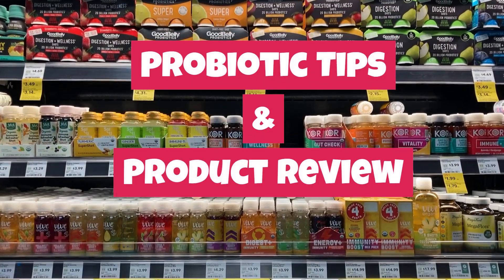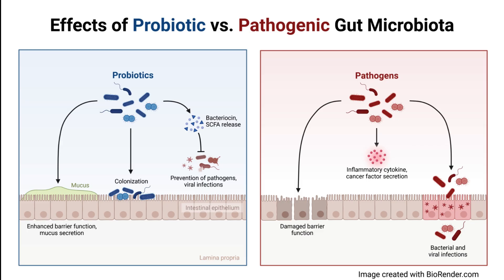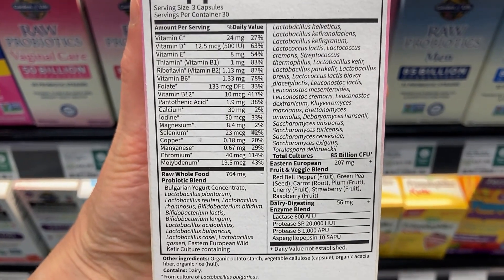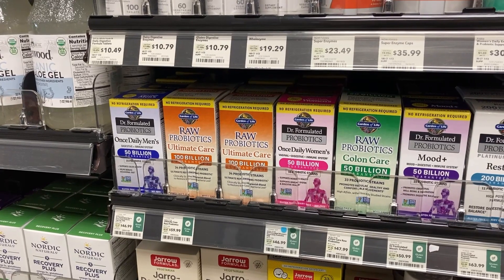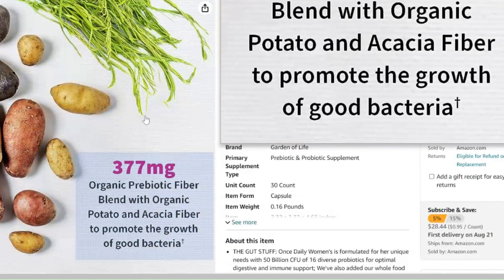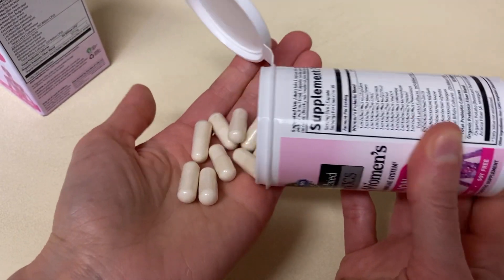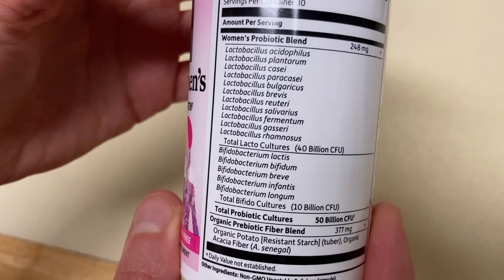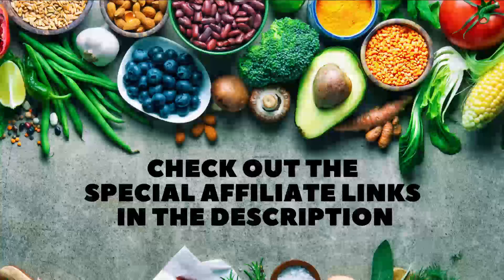Probiotic Tips and Product Review 🌟💊🤩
This video explains the benefits of probiotics, tips for selecting a product, and a real consumer review of one the best quality probiotics on the market. This content is for informational and educational purposes only and is not intended to replace the advice of a licensed physician or nutritionist.

Garden of Life Dr Formulated Probiotics

Once Daily Women’s
Once Daily Men’s
Urinary Tract +
Mood+

References

National Center for Complementary and Integrative Health. (2019, August). Probiotics: What You Need To Know.  U.S Department of Health and Human Services.  National Institutes of Health.

Illustrations Created Using BioRender.com:

Syngai GG, Gopi R, Bharali R, Dey S, Lakshmanan GM, Ahmed G. Probiotics - the versatile functional food ingredients. J Food Sci Technol. 2016 Feb;53(2):921-33. doi: 10.1007/s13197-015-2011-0. Epub 2015 Nov 9. PMID: 27162372; PMCID: PMC4837740.

Youssef M, Ahmed HY, Zongo A, Korin A, Zhan F, Hady E, Umair M, Shahid Riaz Rajoka M, Xiong Y, Li B. Probiotic Supplements: Their Strategies in the Therapeutic and Prophylactic of Human Life-Threatening Diseases. International Journal of Molecular Sciences. 2021; 22(20):11290.

Pothuraju, R., Chaudhary, S., Rachagani, S., Kaur, S., Roy, H. K., Bouvet, M., & Batra, S. K. (2021). Mucins, gut microbiota, and postbiotics role in colorectal cancer. Gut microbes, 13(1), 1974795.

Kaur H, Kaur G, Ali SA. Dairy-Based Probiotic-Fermented Functional Foods: An Update on Their Health-Promoting Properties. Fermentation. 2022; 8(9):425.

BMJ 2018;361:j2179, Role of the gut microbiota in nutrition and health,

Flint, H., Scott, K., Louis, P. et al. The role of the gut microbiota in nutrition and health. Nat Rev Gastroenterol Hepatol 9, 577–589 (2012).